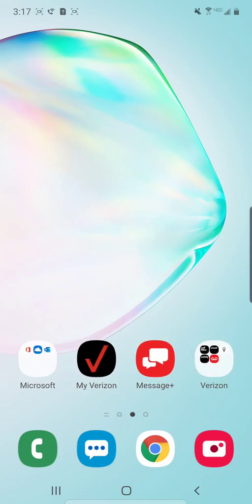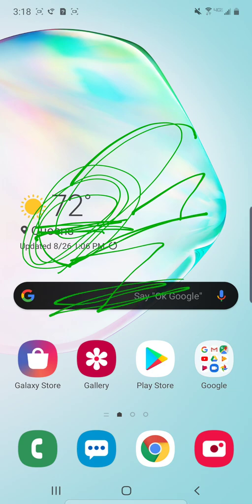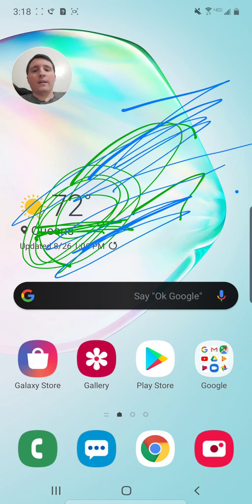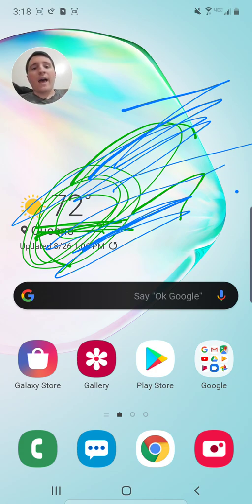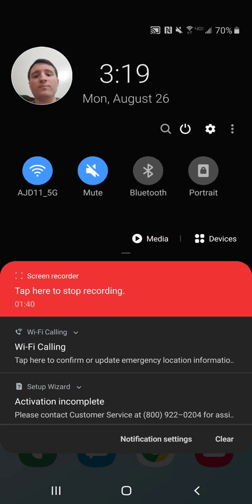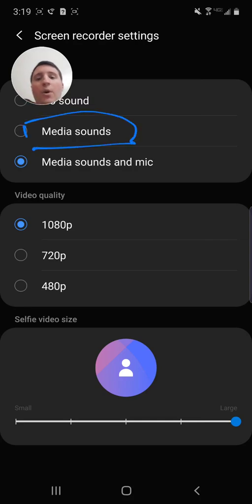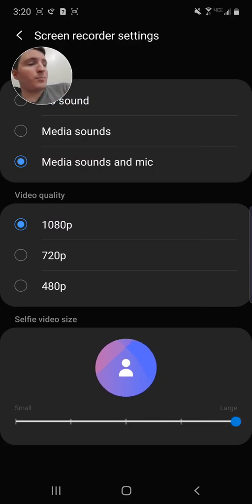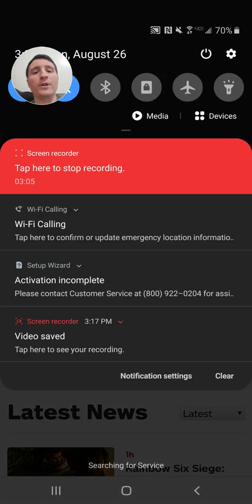Samsung Galaxy Note 10+ How to Record Screen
Samsung Galaxy Note 10 Plus how to record screen and also a demo of the new recorder and mic audio glitch. For previous Samsung phones screen recording is only available in gaming mode. This new one has support for writing, front camera, mic, audio, and more. Filmed using Samsung Galaxy Note 10 Plus 5G.